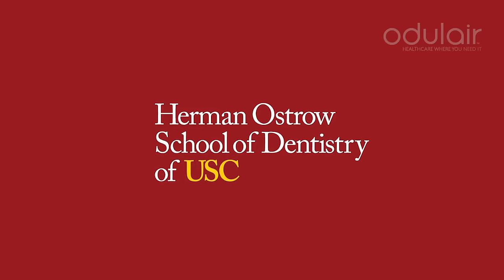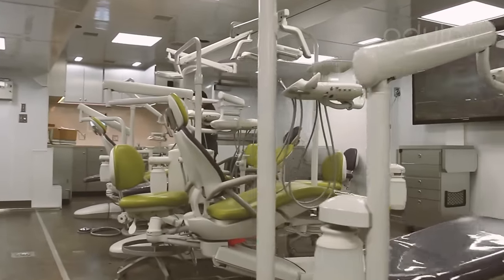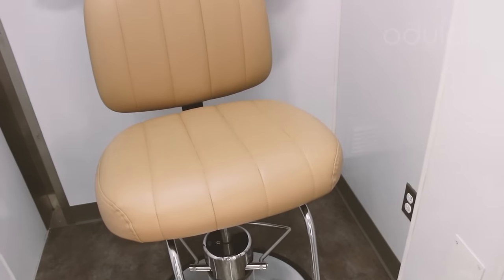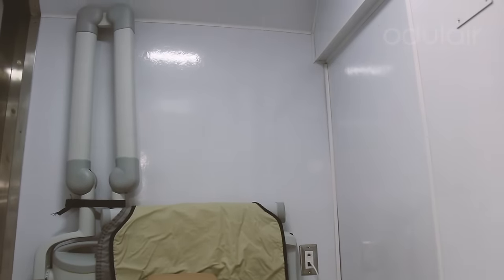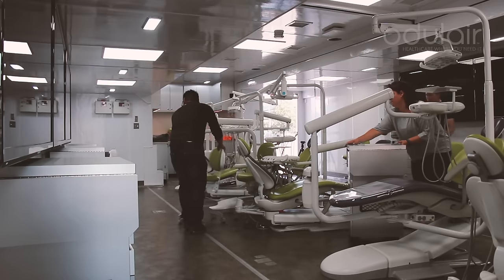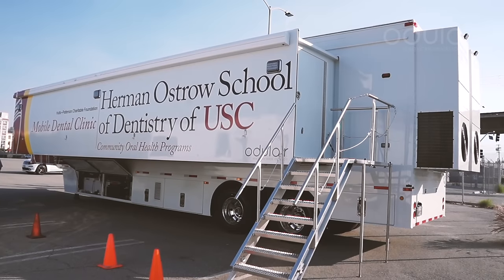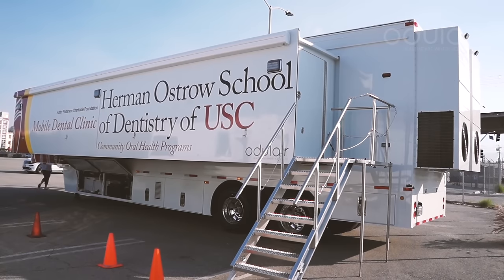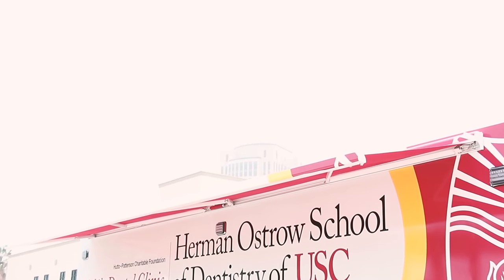Mobile Dental Clinic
Mobile Dental Clinic for sale by Odulair . Odulair mobile dental clinics are designed and manufactured to easily deliver the best comprehensive dentistry services.

This mobile dentistry special care unit by Odulair serves USC Mobile Clinic program and mobile dental team that provides free complete mobile dentistry all throughout California using a fleet of mobile dental units, being the most recent unit and Odulair product.

Mobile Dental Clinics by Odulair are mobile health clinics specialized in delivering on-site mobile dental outreach services.

Mobile Dental Outreach programs and mobile clinic operations from individual Mobile Dentists to non profit dental care organizations greatly benefit from the accumulated experience of Odulair in the Mobile Health Clinics arena. Odulair experience covers training, logistics, on-site delivery, and medical services.

Odulair manufactured the largest Mobile Dental Clinic trailer for the largest Mobile Dental Outreach Program in the world.

USC mobile outreach team is very large so they use a lot of dental chairs at once. Most recently, Odulair delivered a new massive dental trailer for USC School of Dentistry with 8 dental chairs, fully equipped with x-ray room on board, and self-powered.  In each mobile outreach clinic, USC mobile outreach team provides complete dentistry for children for free.

And in Ghana, West Africa, where Odulair mobile dental clinics are engaged in a nationwide mobile medical outreach program.

Odulair manufactures Mobile Dental Clinics in a variety of mobile platforms including mobile dental vans, mobile dental trucks, mobile dental trailers, and modular dental clinic facilities.

With a notable history of innovation, Odulair recent accomplishments have been recently featured in the international business press, including a bio-containment unit for hospital use, world's first mobile dialysis clinic trailer, and the largest mobile dental trailer in existence today.

Contact your Odulair representative today!!